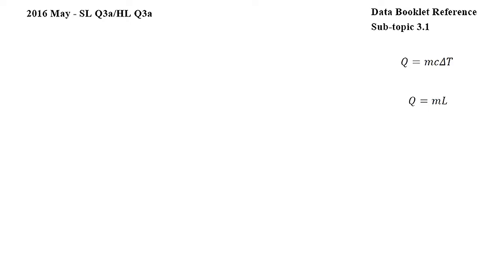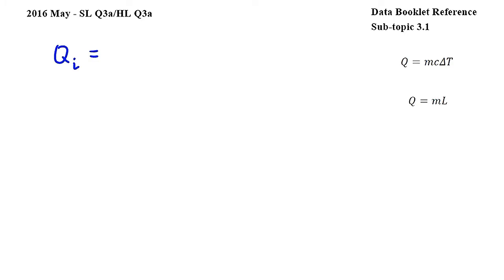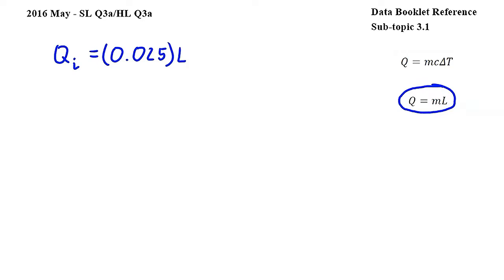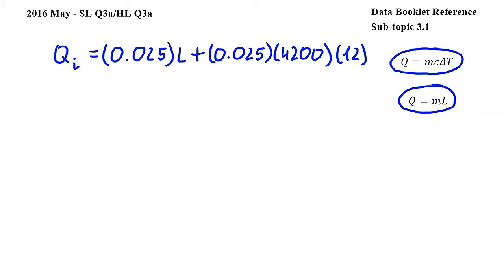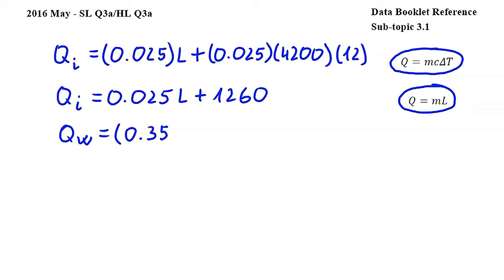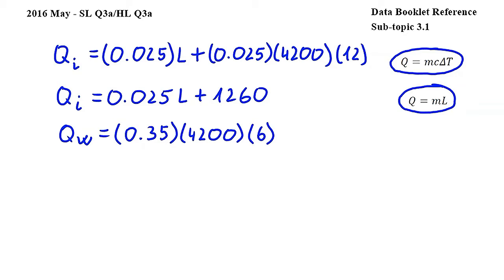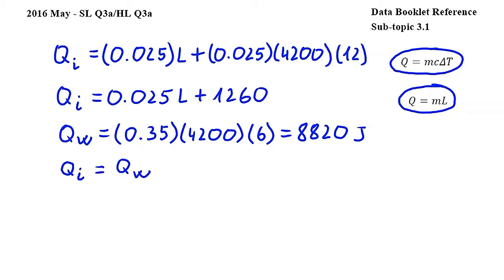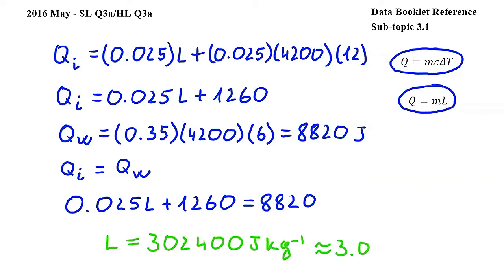SL Q3a/HL Q3a - IB Physics May 2016 exam, Paper 2